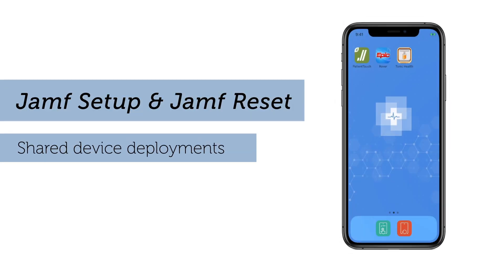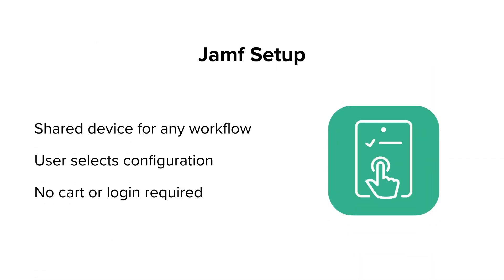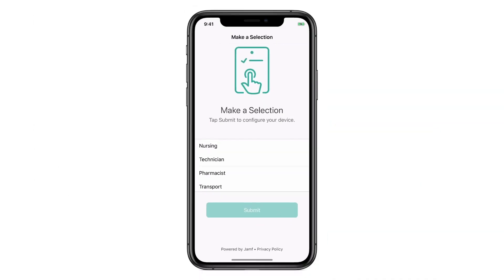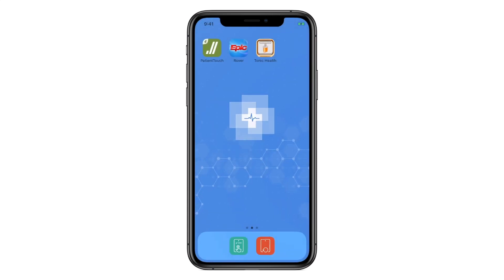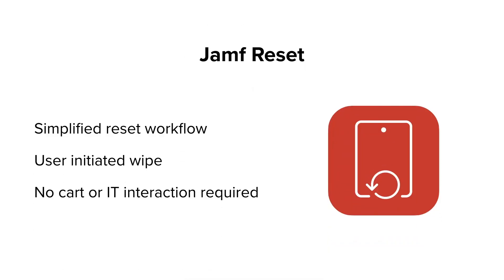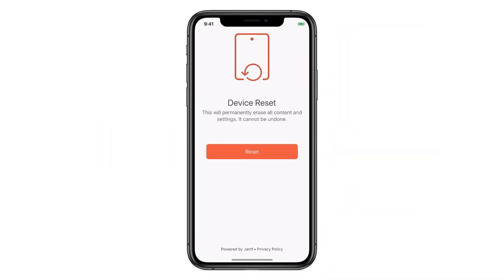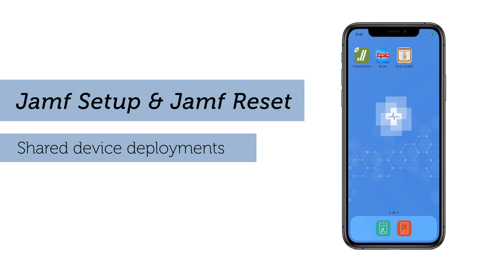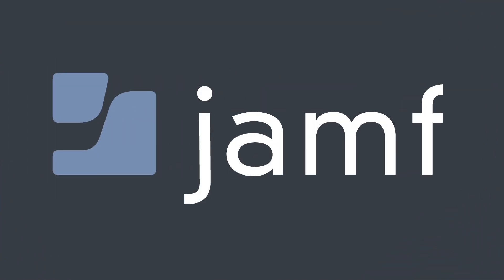Jamf Setup and Jamf Reset: Shared Device Deployments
Learn about the simplest deployment for shared deployments of iOS. Watch this video to discover how to safely share iOS devices with no cart, login, or any IT involvement.